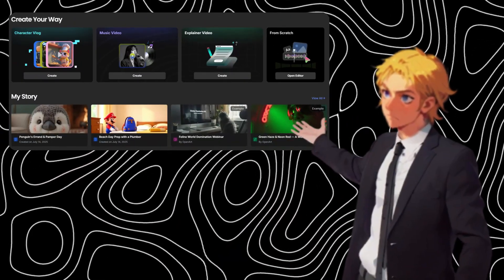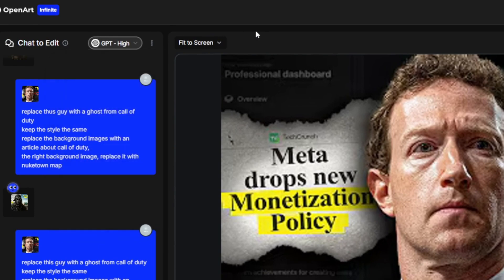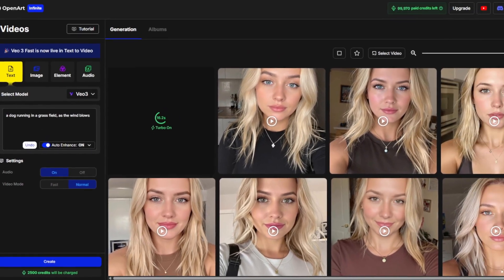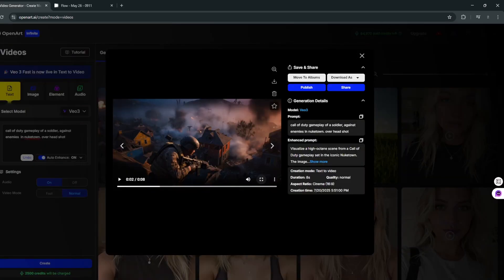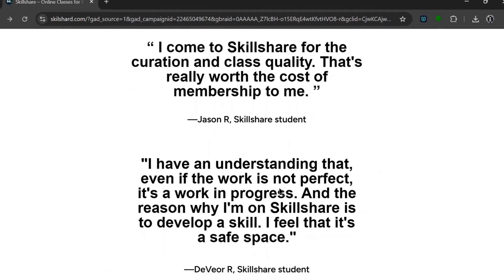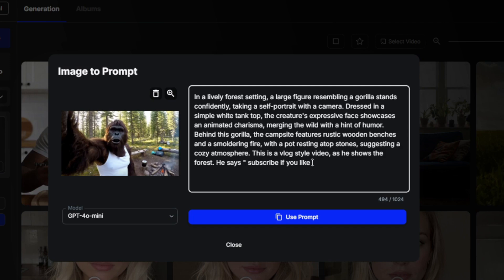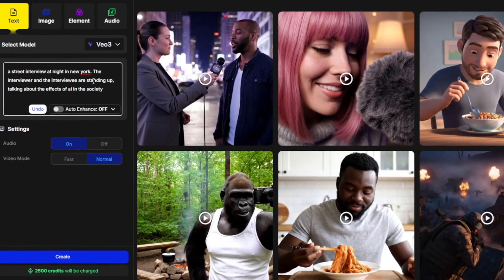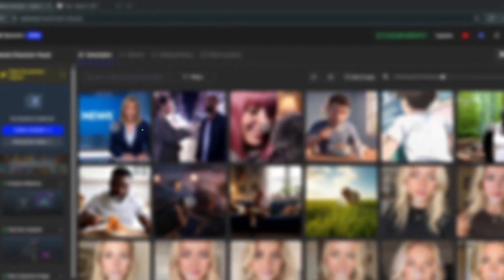Stop Wasting Credits, Master Google Veo 3 like a PRO || OpenArt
🚀 The Ultimate Veo 3 Prompting Tutorial — No Fluff, Just Results!
In this video, I’m showing you how to access View 3 (for free), use advanced prompting techniques, and unlock powerful features through OpenArt—including longer video generation, lip sync, image-to-video, consistent characters, cinematic shots, ASMR, and more.

Whether you're a beginner or a pro, this is the only guide you’ll ever need to master View 3 and get the highest-quality AI videos possible.

💬 Want the full prompt document? Drop a comment saying “I want the full document” and I’ll send it your way!